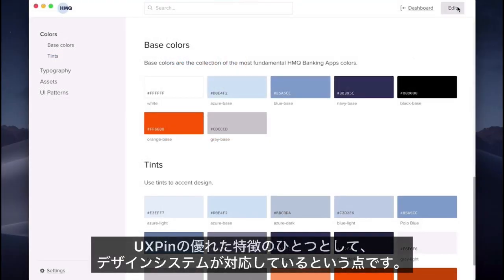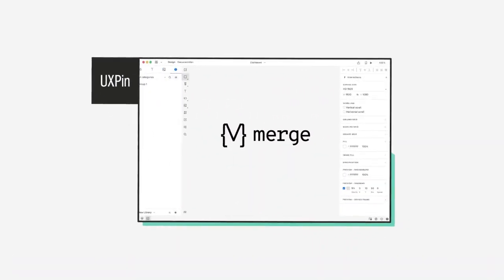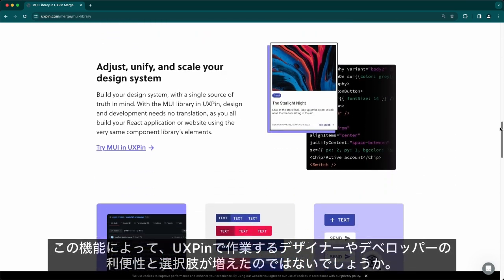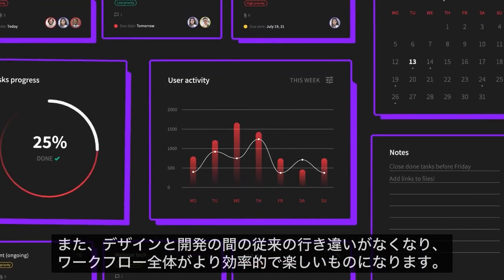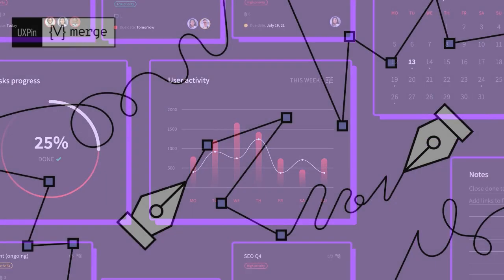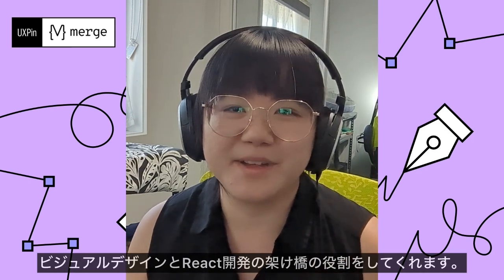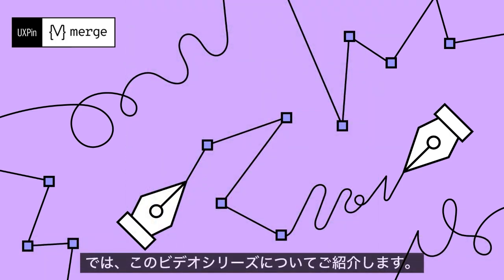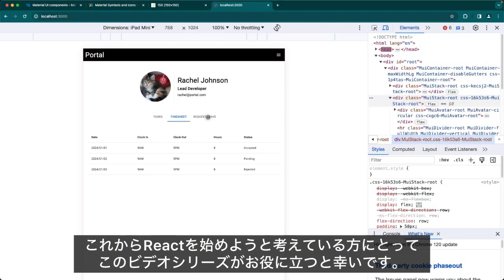UXPin Merge Tutorial: Intro (1/5)【日本語字幕付き】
UXPin Mergeは、デザインとコードを100%同じにしたい開発者やテクニカルデザイナーのためのデザインツールです。
UXPin Mergeを使うことで、プロトタイプを8.6倍速くコードに変換することができます。✨

コードコンポーネントをお持ちの方で、より優れたUIを構築したい、またはMUI、Bootstrap、Tailwind UIなどのオープンソースライブラリを使ってデザインしたい、そのような方でもご利用いただけます。

無料アカウントにサインアップして、一緒にダッシュボードを構築してみましょう！
14日間の無料トライアルはこちら